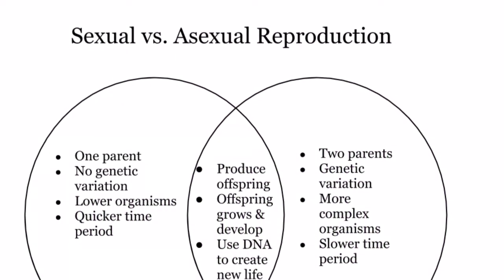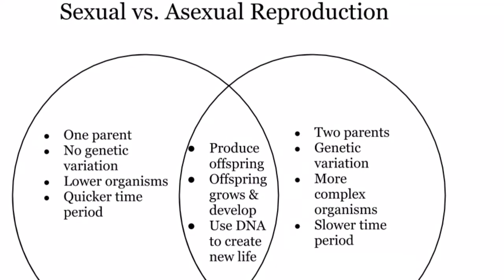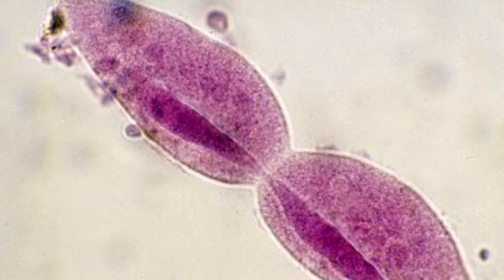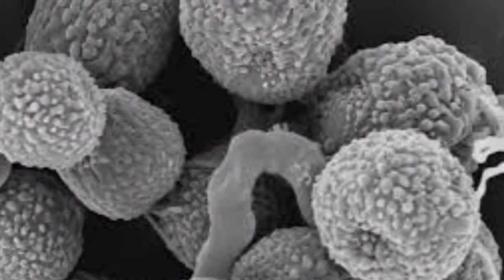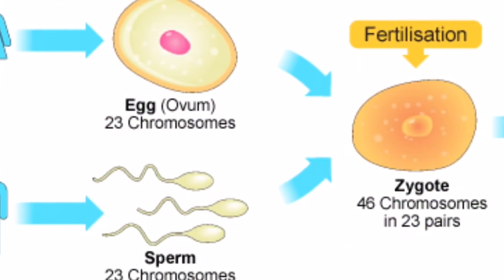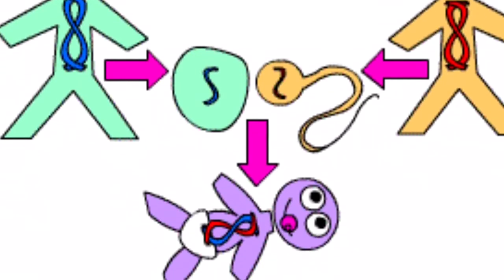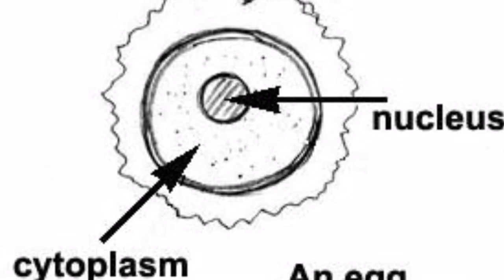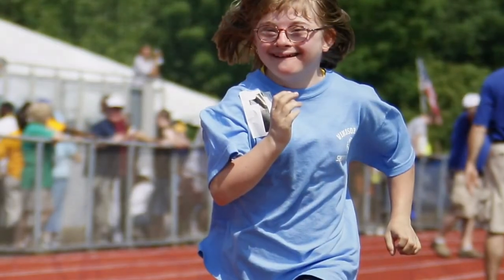Sexual and Asexual Reproduction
by: McKinley Sellers and Kaitlyn Frazier